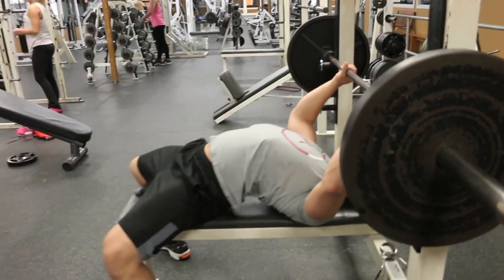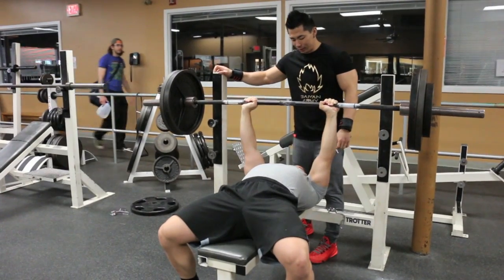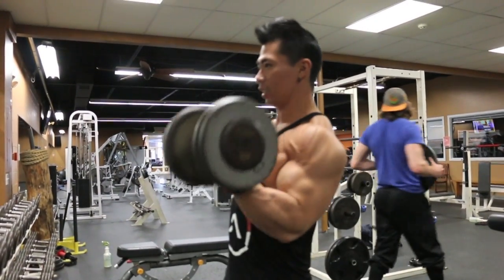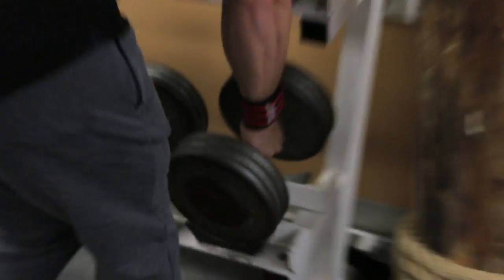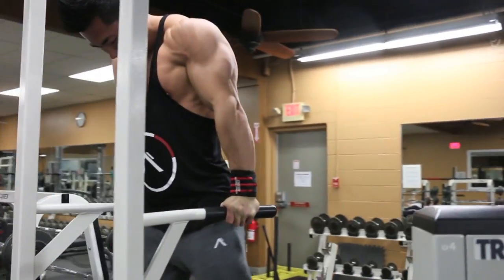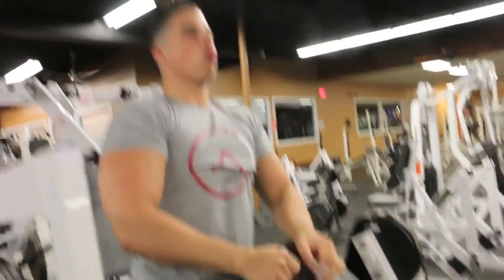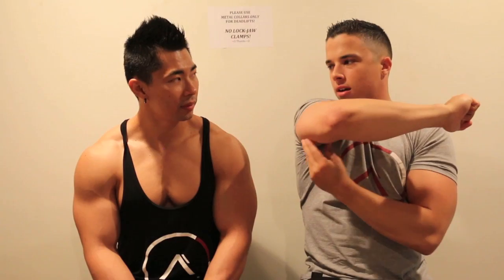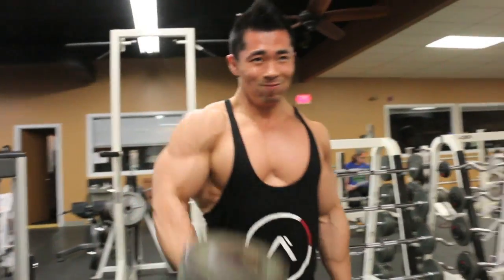How To Get Big Arms